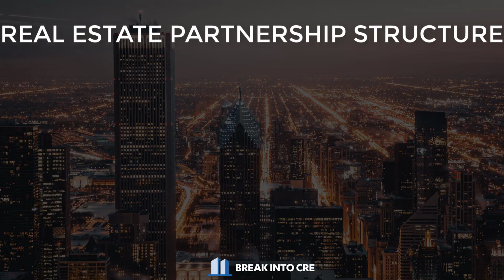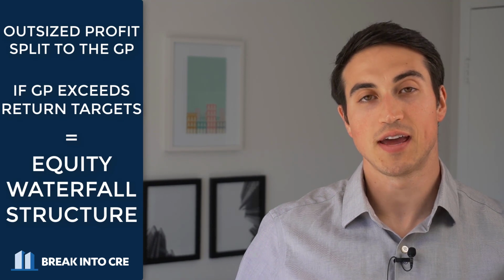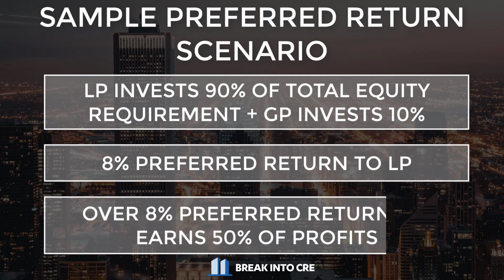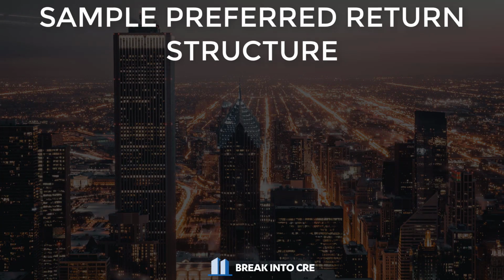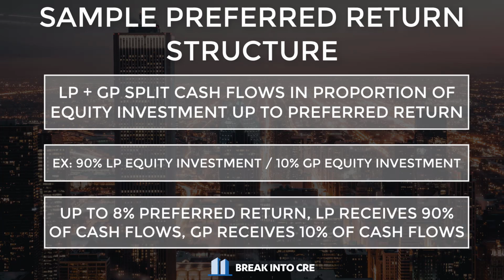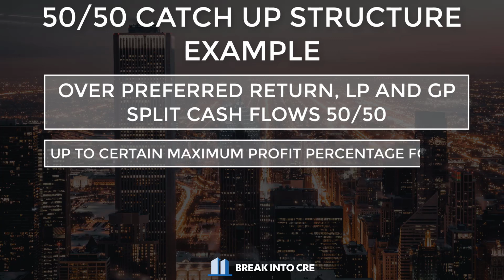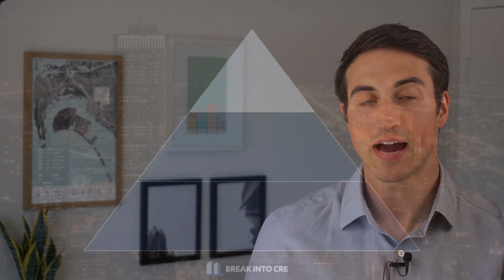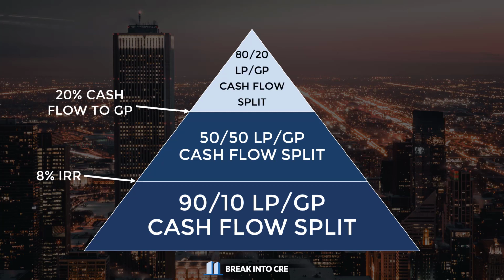GP Catch Up Clauses in Private Equity Real Estate Explained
GP Catch Up Clauses in Private Equity Real Estate Explained // If you've worked in real estate private equity, especially if you've worked for a real estate private equity fund, you've likely heard the catch up waterfall structure discussed or used in a real estate partnership structure. But what is the GP catch up clause in private equity real estate, and how is it used? That's what we're going to cover in this video.

Check out The Advanced Real Estate Equity Waterfall Modeling Class